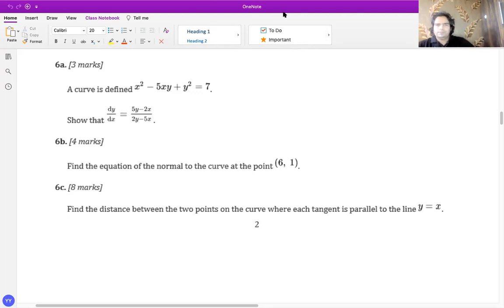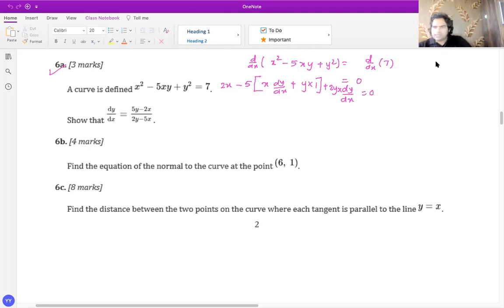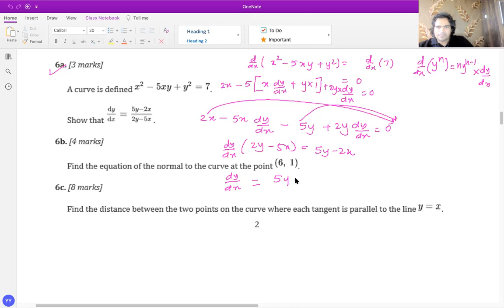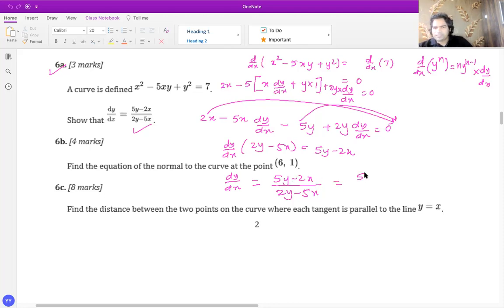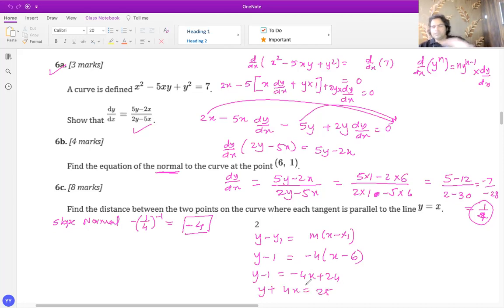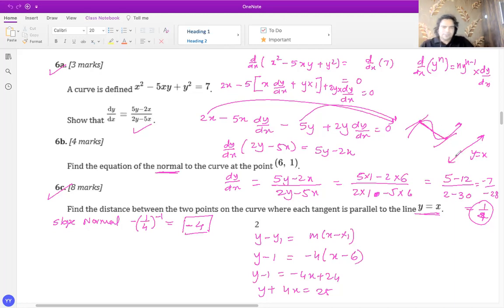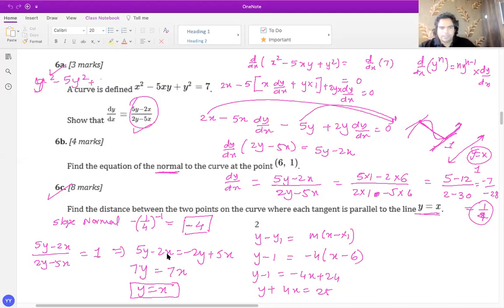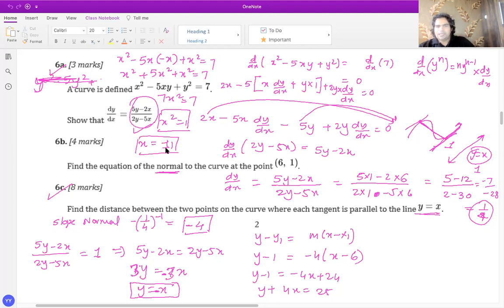Implicit Differentiation Tangents and Normal -AA HL